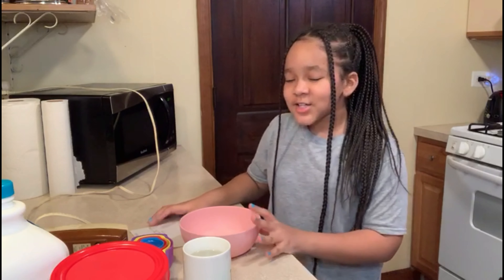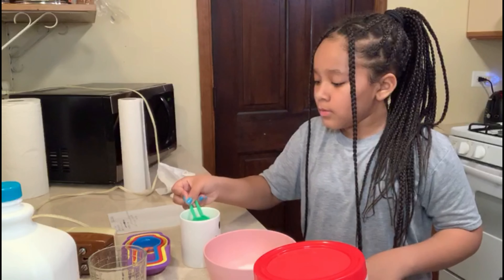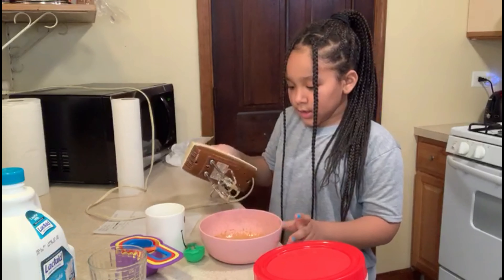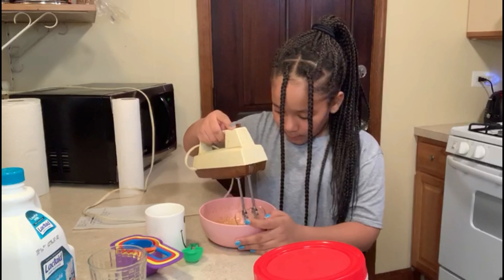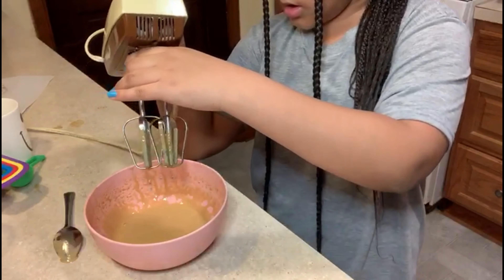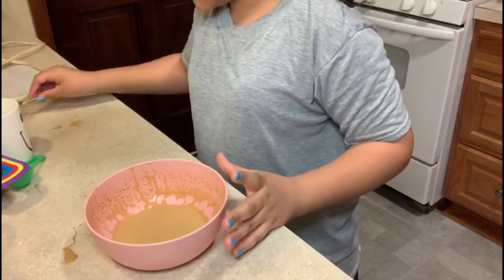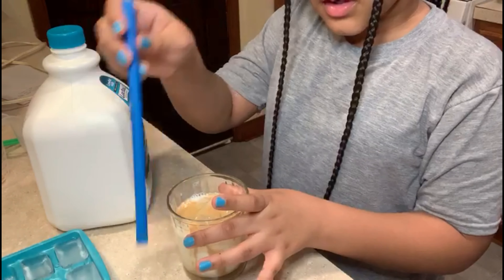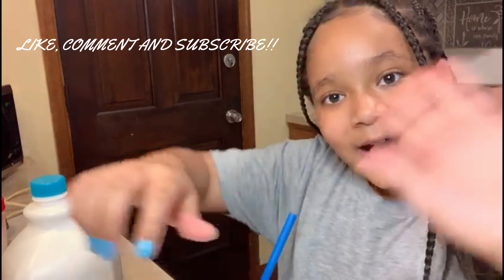HOW TO MAKE DALGONA WHIPPED COFFEE !!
I MADE DALGONA COFFEE IN QUARANTINE(WHIPPED COFFEE)!!